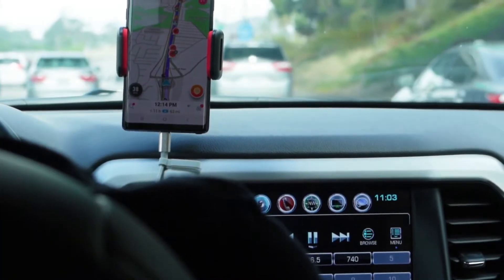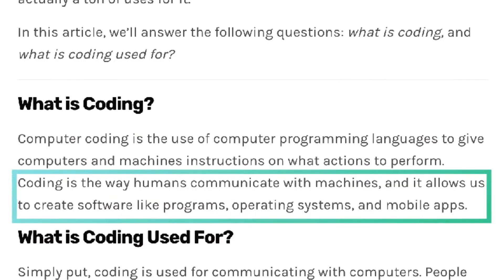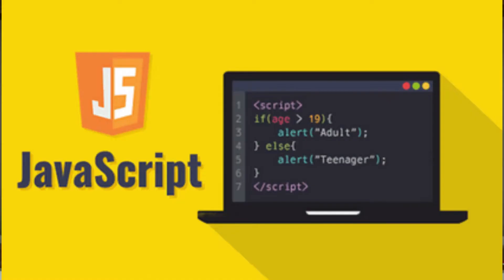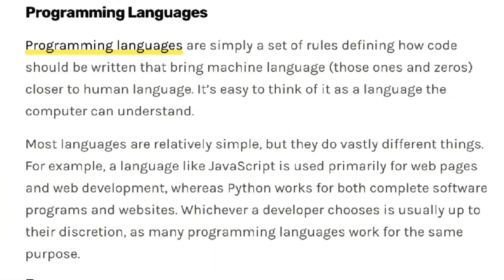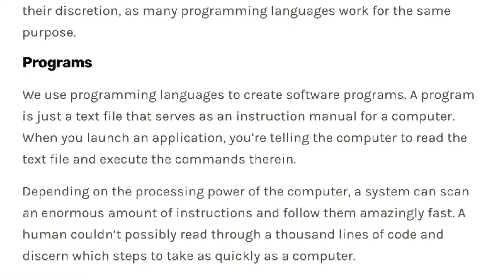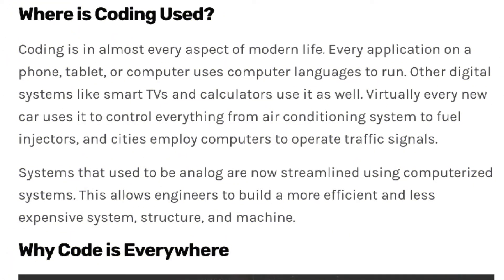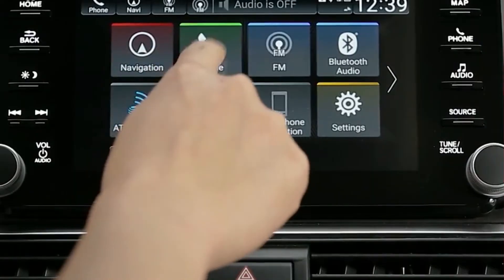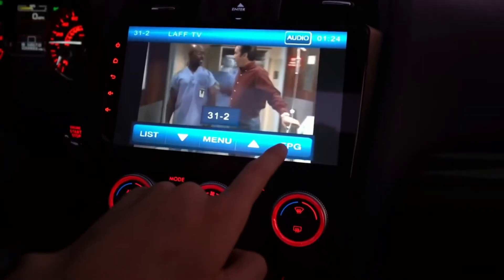What is Coding Used For? By Artur Meyster, Founder of CareerKarma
Interested to learn how to code in 2020? If you pay any attention to the world of tech, you’ve undoubtedly heard the terms ‘coding’ and ‘programming’ dozens of times.

While it may just seem like meaningless gibberish and colorful text, there’s actually a ton of uses for it.

So what is coding and what is coding used for? Coding refers to the use of a text language to tell a computer what to do. Primarily, coders write detailed instruction manuals for machines to read.

In this video, we’re going to explain how coding works, and what it’s used for.

Resources:

Join Career Karma 21 Day Challenge and get Free Coding Prep Program + Get accepted to 6 top coding bootcamps in 7 days